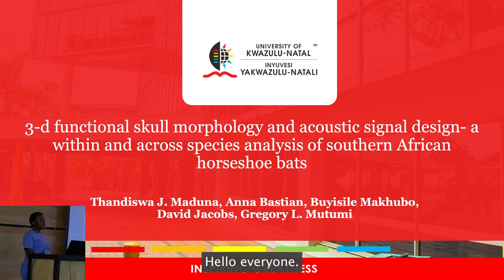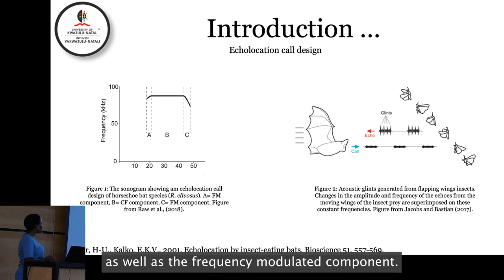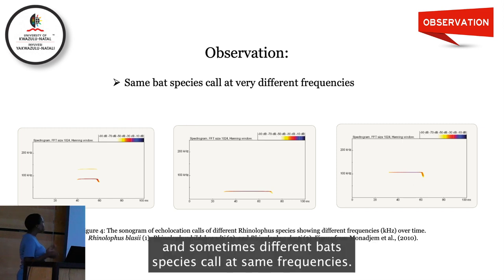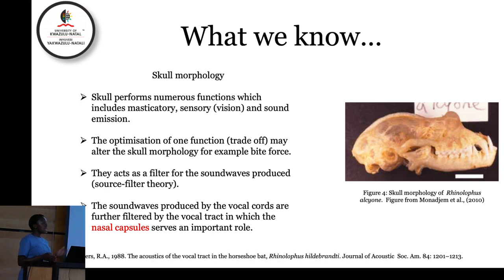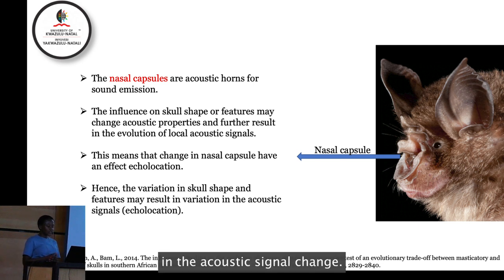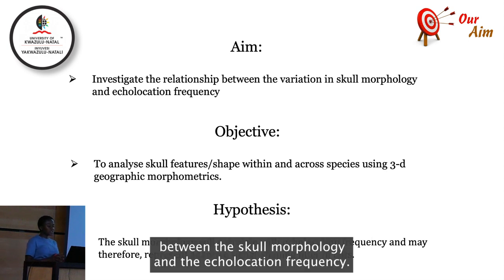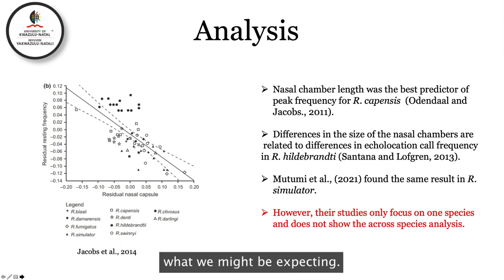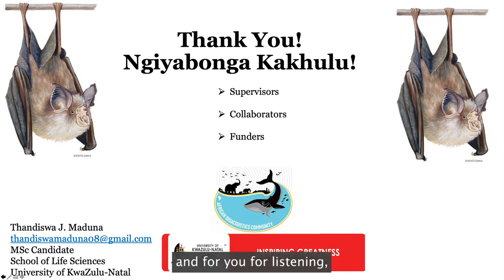3-D skull morphology and acoustics signal design in southern African horseshoe bats-Thandiswa Maduna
3-D functional skull morphology and acoustic signal design - a within and across species analysis of South African horseshoe bats